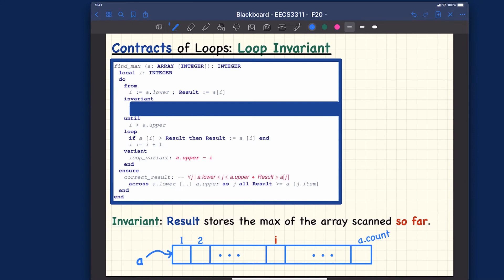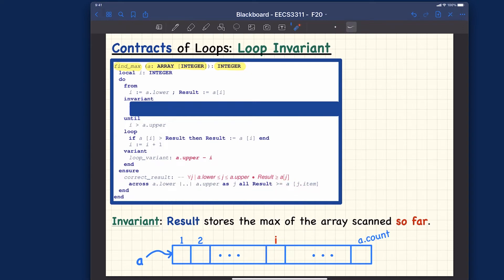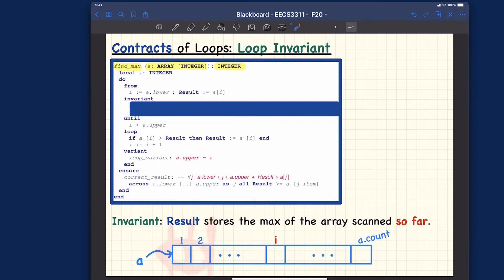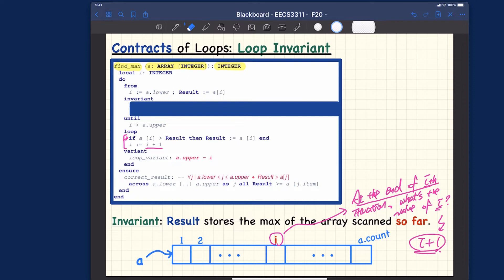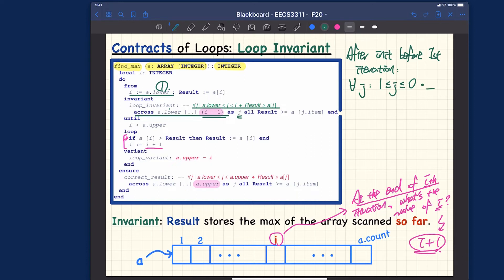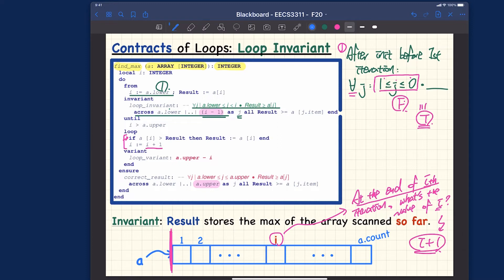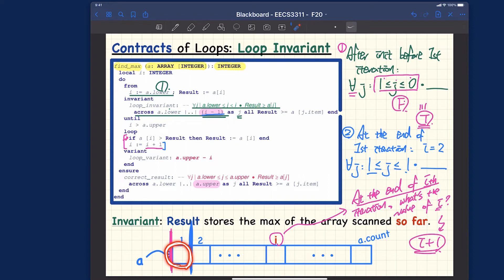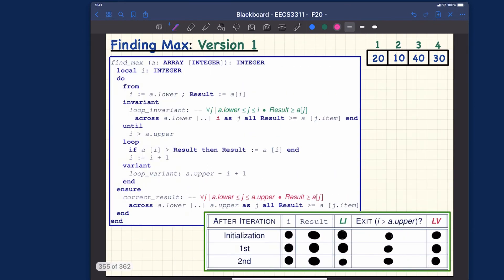[HD] EECS3311 F20 Lecture 12 Part 4b - Contracts of Loops - find_max and Exercise